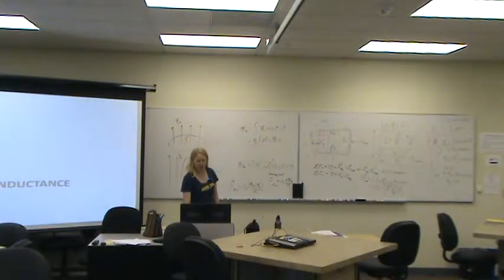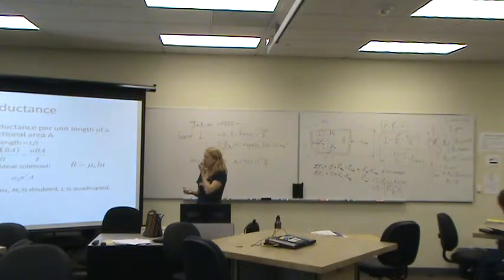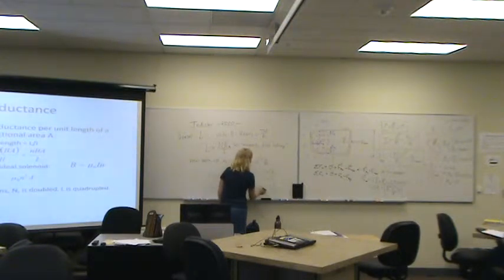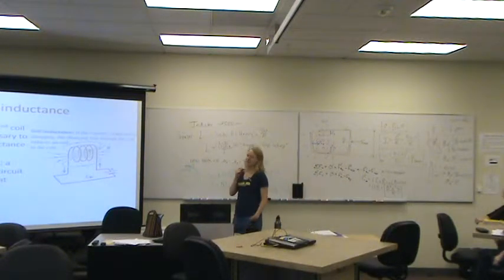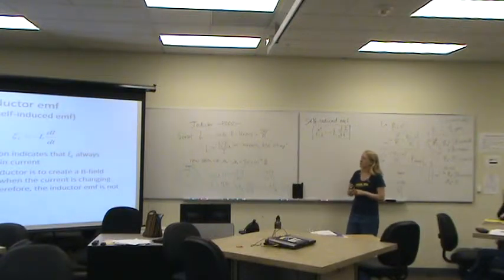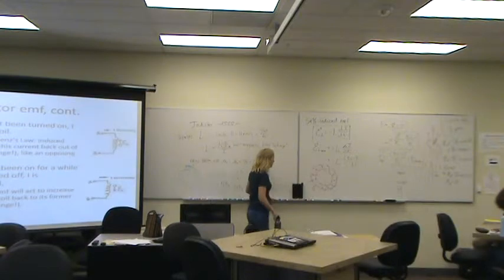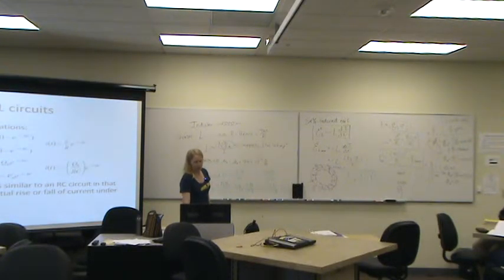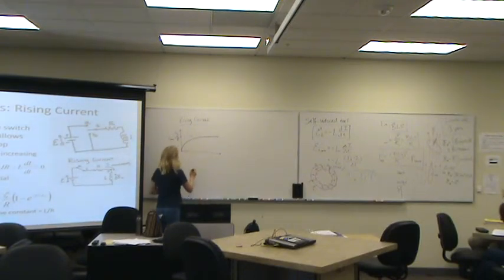PHY222 Lecture 7 part 6 - M2U00400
Electromagnetic Induction & Inductors
Introductory Physics with Calculus II taught at Oregon Tech Wilsonville by Lisa Taylor